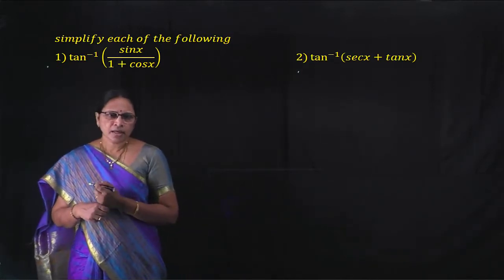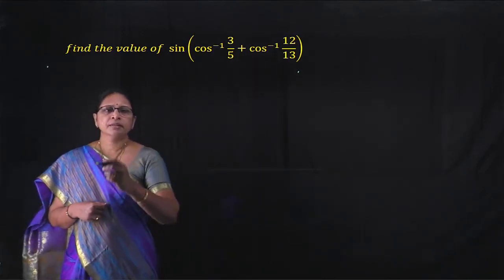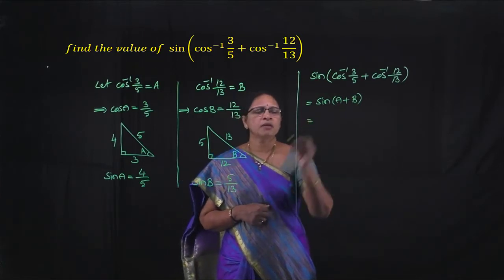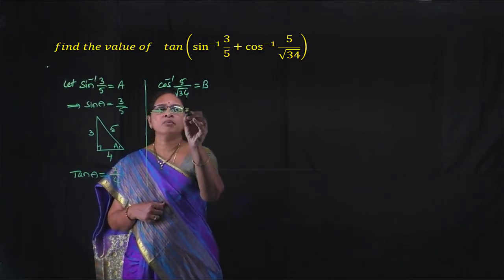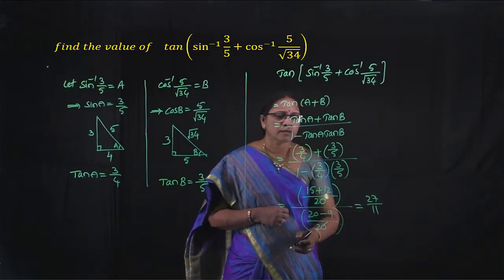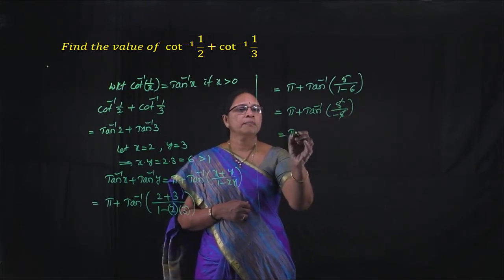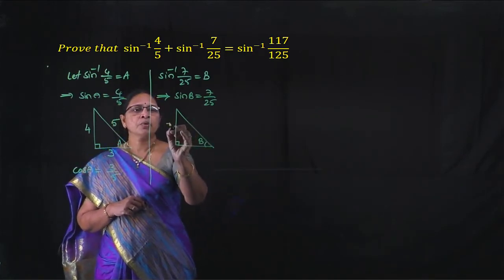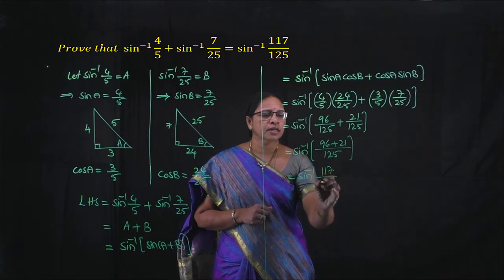Inverse Trigonometric Functions 2 by JYOTHIRMAYE